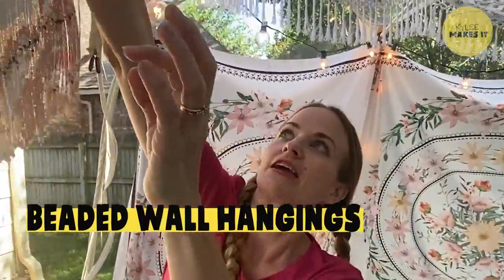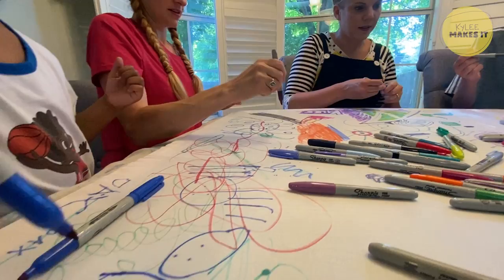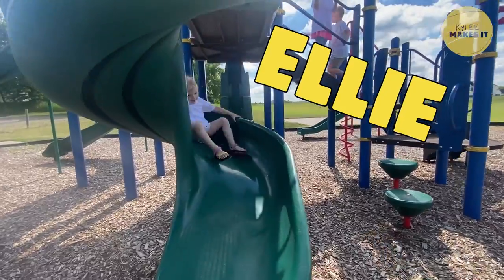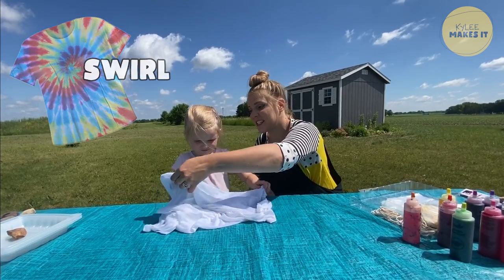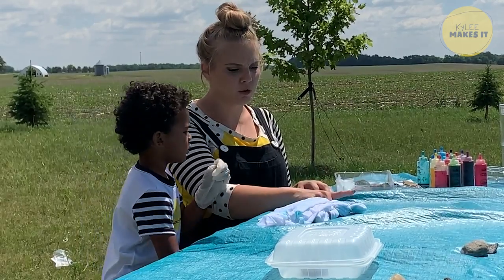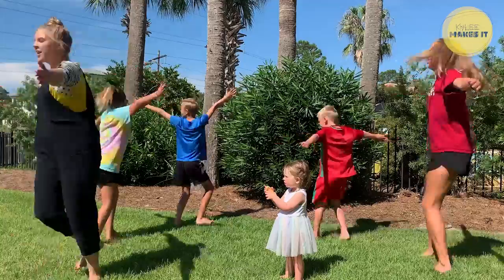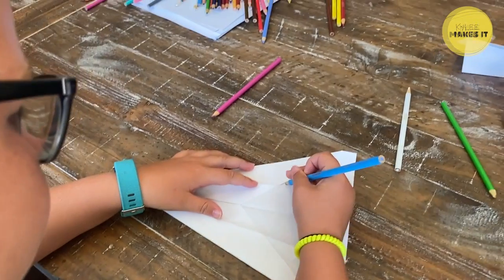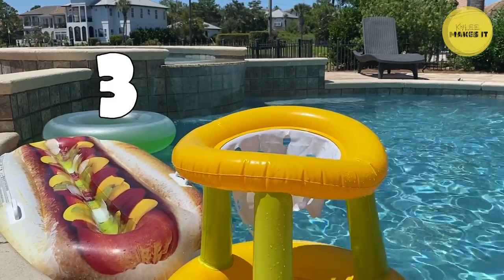Family Art Projects for Kids | Fun kid-friendly collaborative art activities for groups & families!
Get your whole crew together for some incredible fun kid-friendly family art projects! Find cool art ideas for your family or group of friends. Making art together makes memories and invites conversations and connections. Join Kylee and her family and friends as they make a collaborative painting with permanent markers, create some cool tie-dye shirts, and learn how to fold paper airplanes!